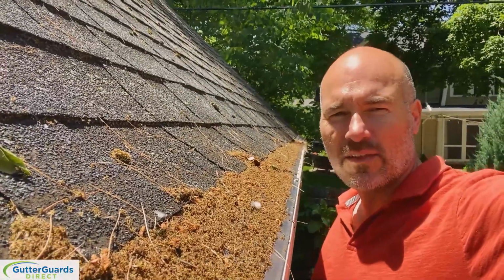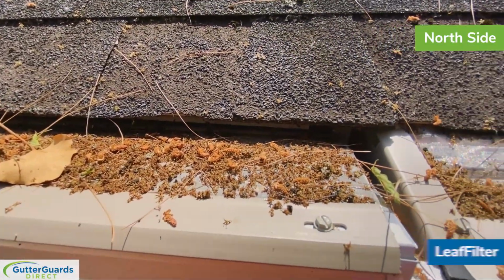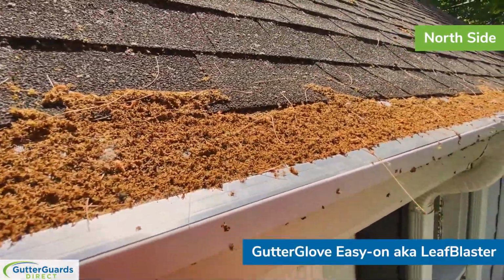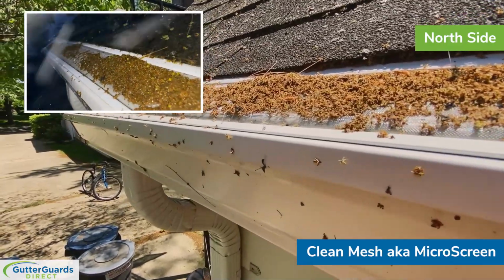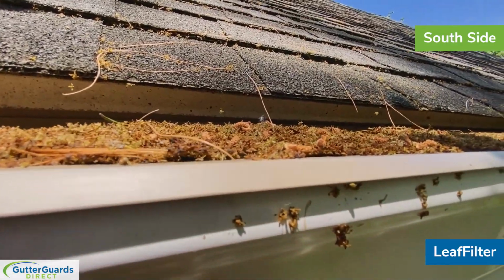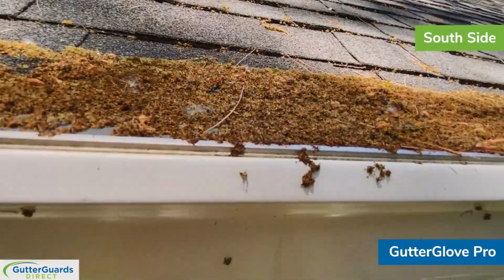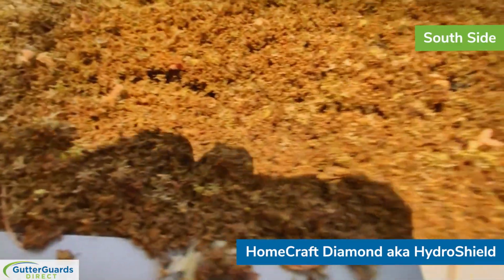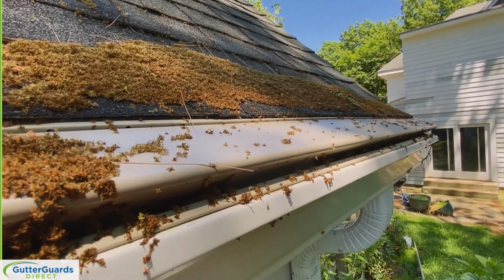How are Consumer Reports Best Gutter Guards, LeafFilter & GutterGlove, Performing in Tests? [S1 E9]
Many of the Locust flowers, Maple tree helicopters, and spring blooms have fallen from the trees, and summer is just around the corner.

In this episode, we’ll look at all 12 gutter covers, including Consumer Reports best gutter guards, LeafFilter and GutterGlove Pro, to see how they’re performing after the big rainstorm that you saw in Episode 8.

Are you surprised by how LeafFilter and GutterGlove Pro are performing? What about MasterShield? Had you even heard of MasterShield prior to seeing the Ultimate Gutter Guard Challenge? How long do you think it’ll take for the Locust flowers to blow off the gutter guards’ surface?

To see all of our gutter guards reviews and testing videos, visit  @gutterguardsdirect .

Chapters and Gutter Guards Tested:

00:00 - Introduction
01:52 - MasterShield (North Side of Garage)
03:07 - LeafFilter (North Side of Garage)
04:45 - LeafSolution
06:11 - MicroMax (aka LeafLock and GutterLove) on North Side of Garage
07:48 - Gutterglove Easy-on (aka Gutter Guard @HomeDepot and Atlas at @lowes )
09:51 - Clean Mesh
11:59 - South Side Introduction
12:27 - MasterShield (South Side of Garage)
13:45 - LeafFilter (South Side of Garage)
16:00 - Gutterglove Pro* (old design)
18:49 - MicroMax (aka LeafLock and GutterLove) on South Side of Garage
20:32 - HomeCraft / HydroShield
22:34 - LeaFree Solid Gutter Cover
24:58 - Coming up in the next episode
25:07 - Contact Us Information

To learn what we'd recommend for your situation and to get a free estimate for gutter guards and/or gutters on your home, call Gutter Guards Direct toll-free at 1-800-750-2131 or visit us

Service Areas: Ohio, Indiana, Southeast Michigan, Pittsburgh, PA; Kentucky and Tennessee

And, don't forget to Ding the Bell so you'll be notified the next time we upload a video.